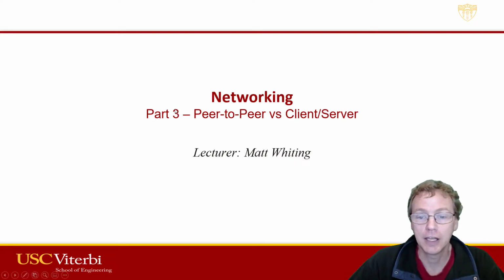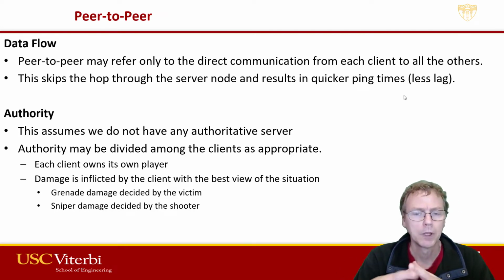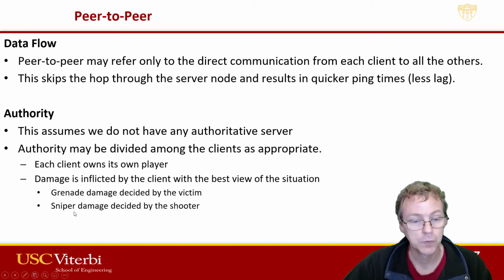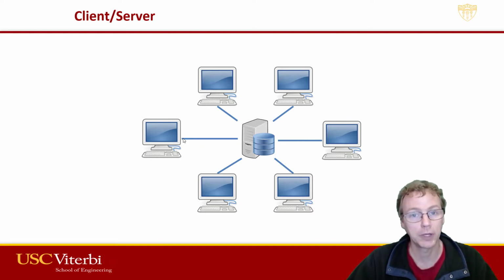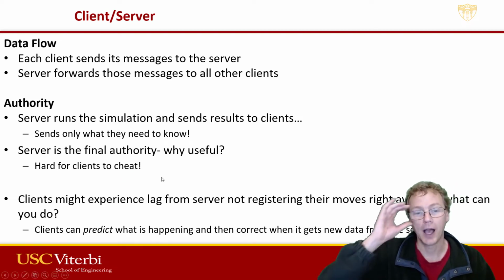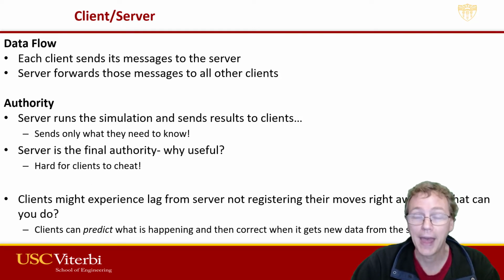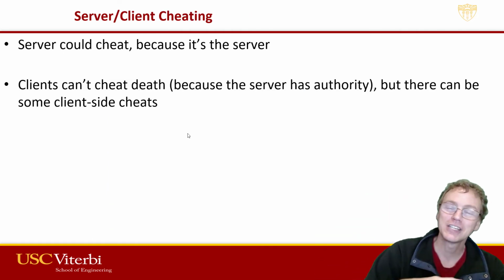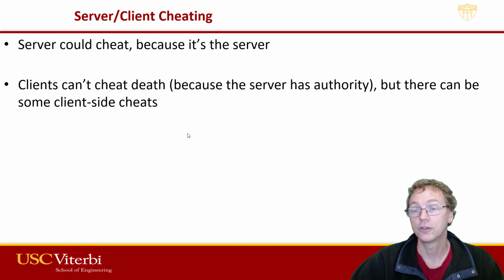ITP485 26.03 Networking part 3 Peer-to-Peer vs Client/Server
ITP485 Networking
Part 3 Peer-to-Peer vs Client/Server